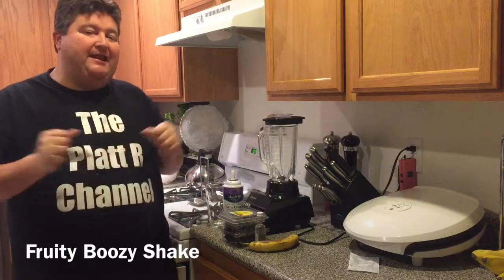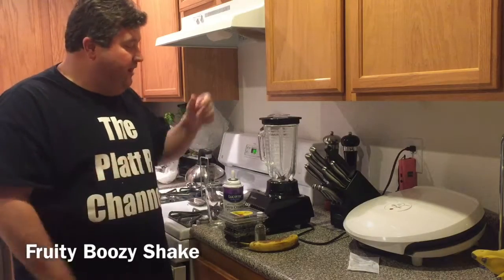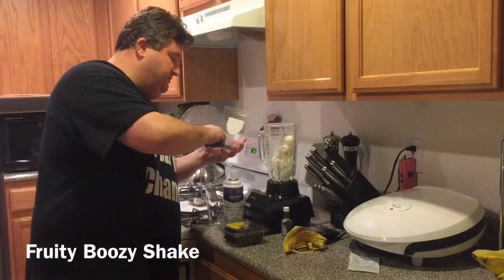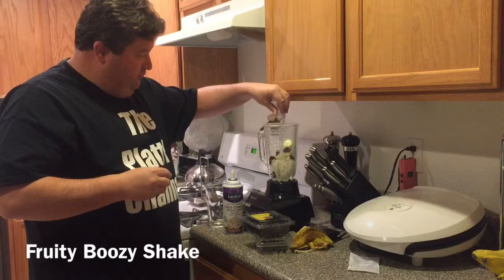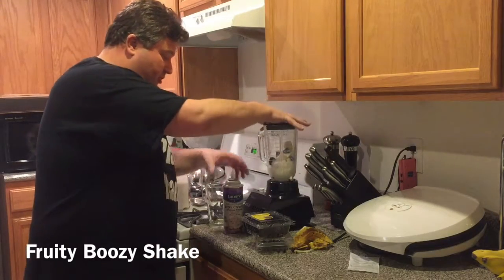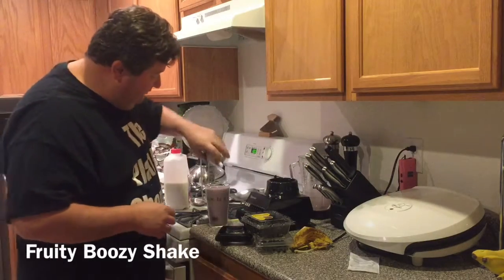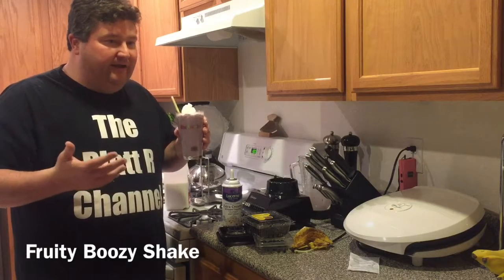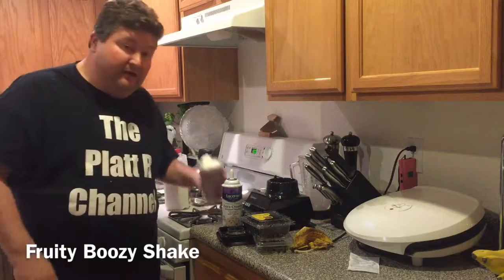Drunken Shakes and Floats: Fruity Boozy Shake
Fruity Boozy Shake:

2 scoops of vanilla ice cream
1 banana
10-12 blueberries
2 blackberries
2 oz. coconut rum
2 oz. milk

Shopping List
Vanilla Ice Cream